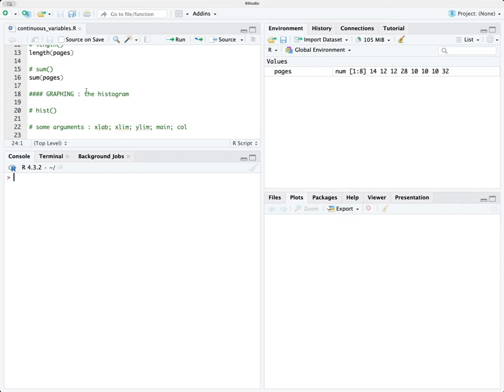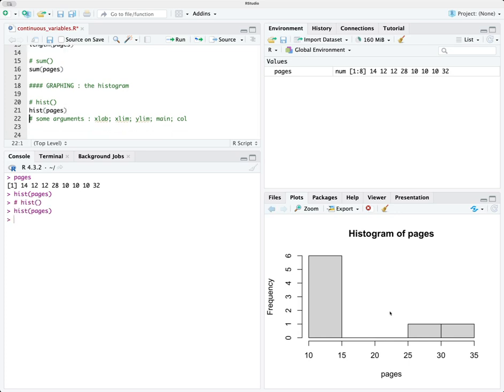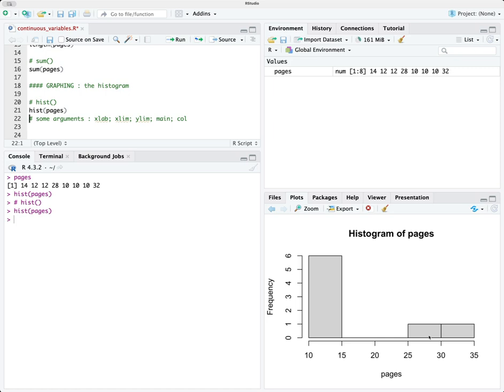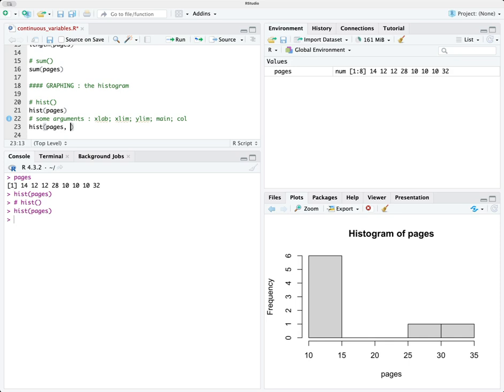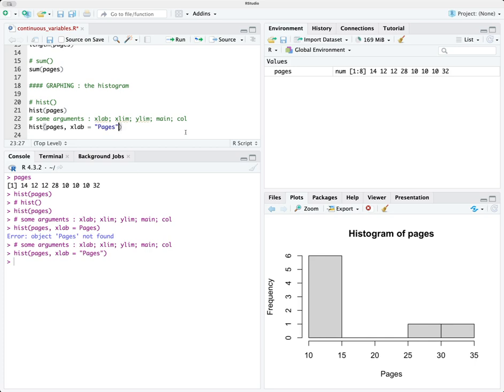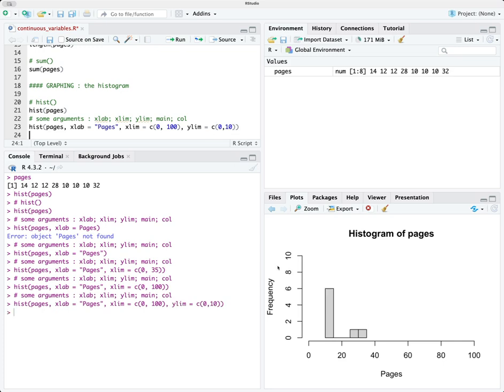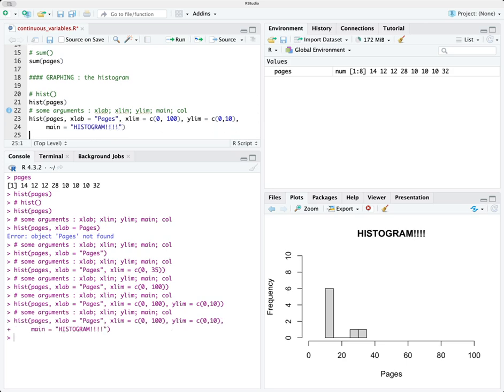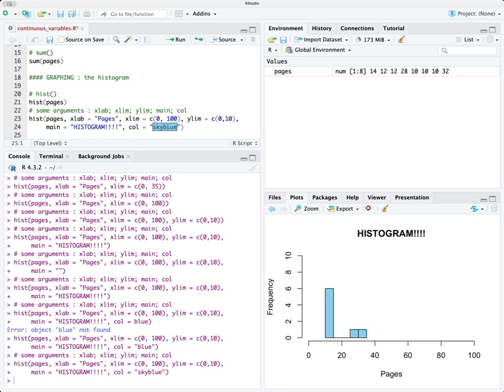2.2 | graphing numeric variables in R